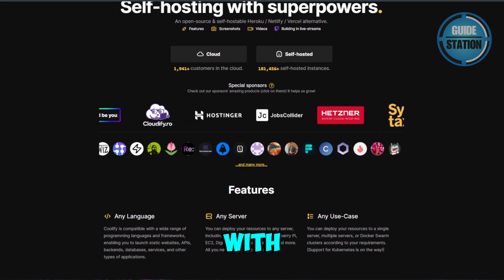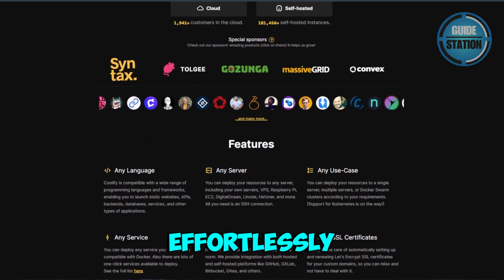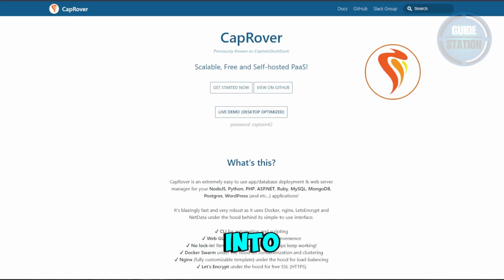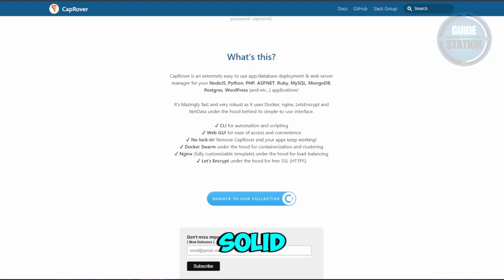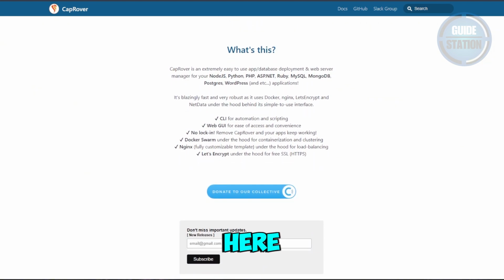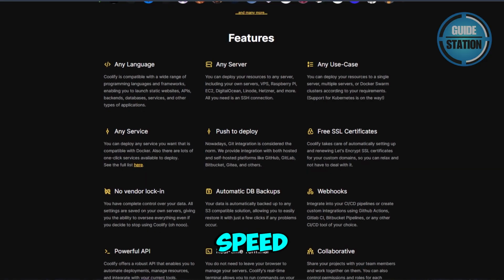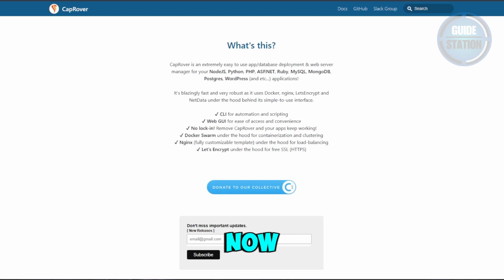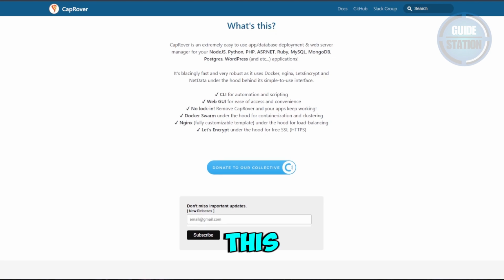Whats Better Coolify Or CapRover- Comparison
How do I choose the best self-hosted deployment tool between Coolify and CapRover? In this video tutorial, I’ll show you how to compare Coolify and CapRover. Enjoy!